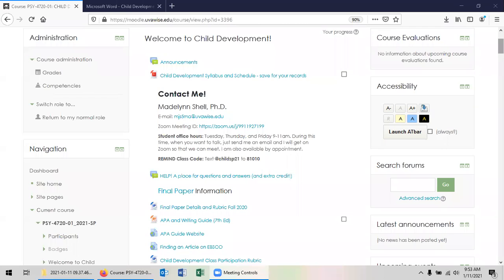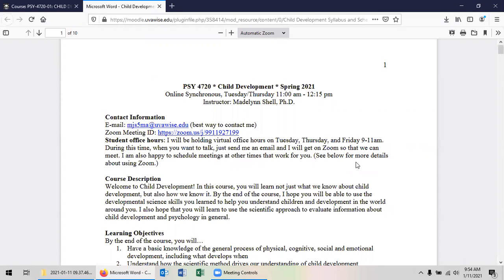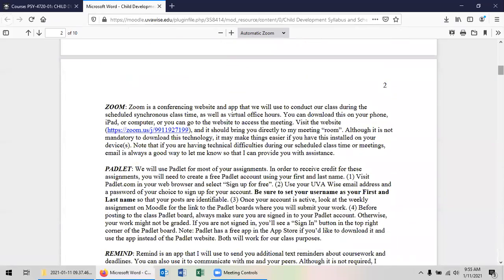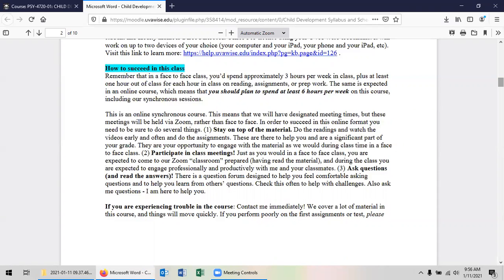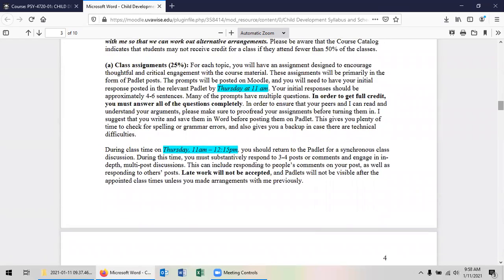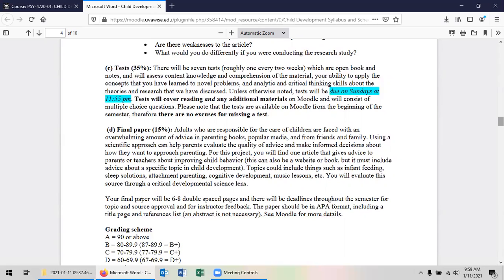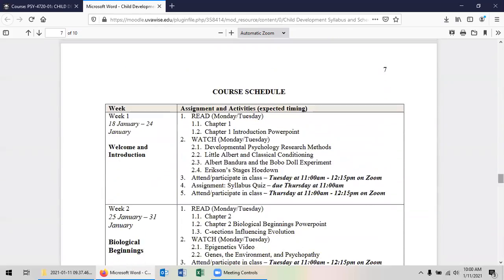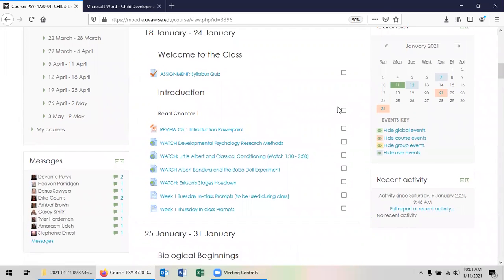Child Development Welcome Spring 21